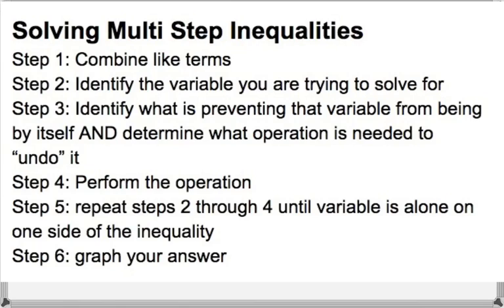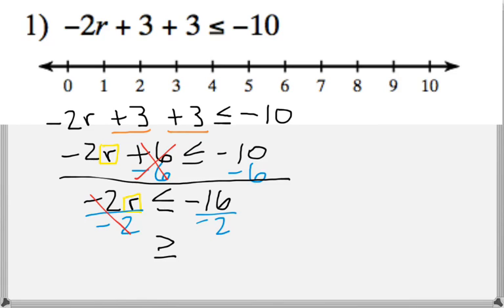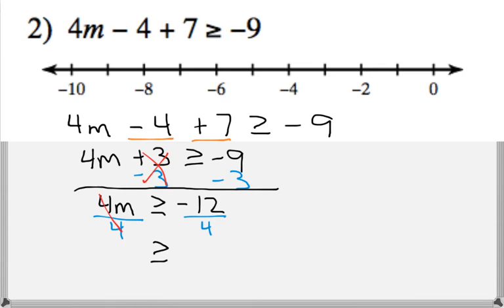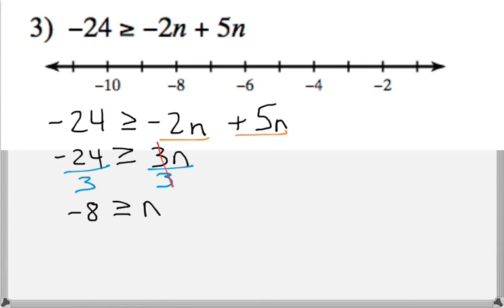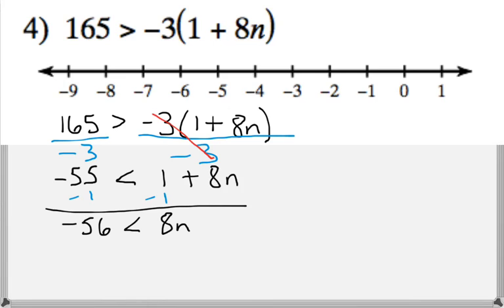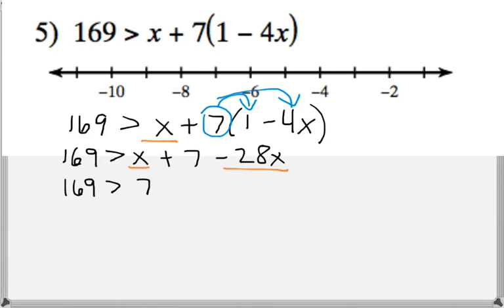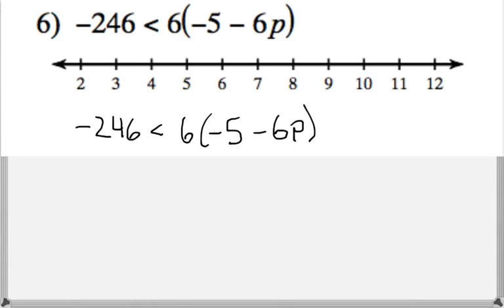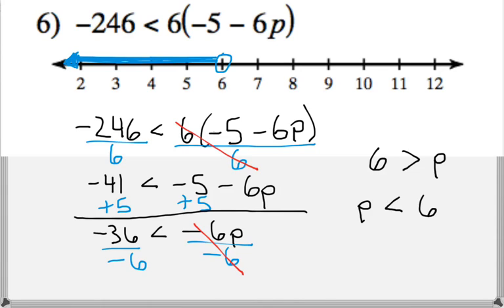Solving Multi Step Inequalities